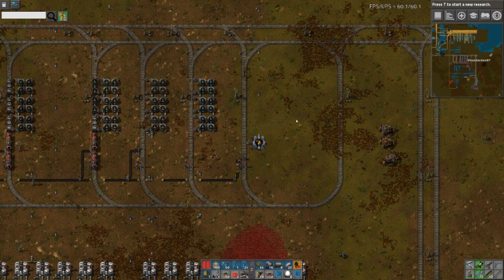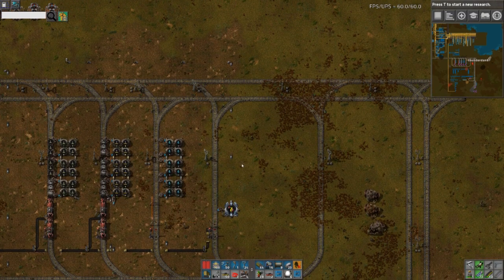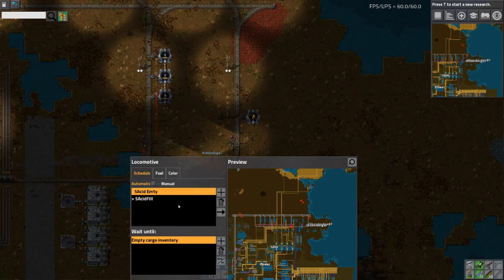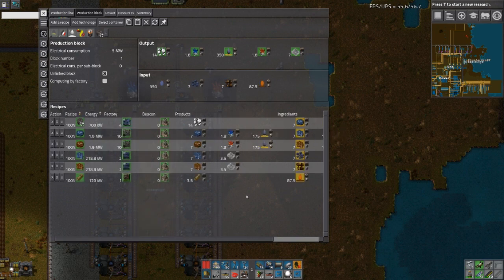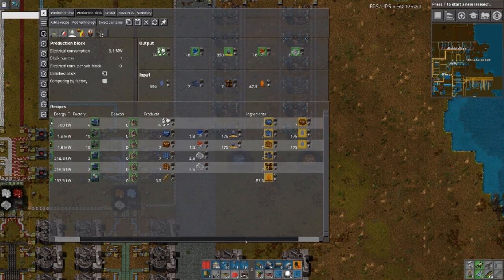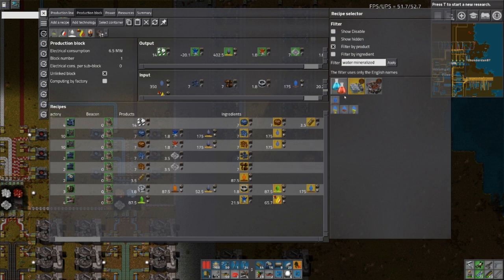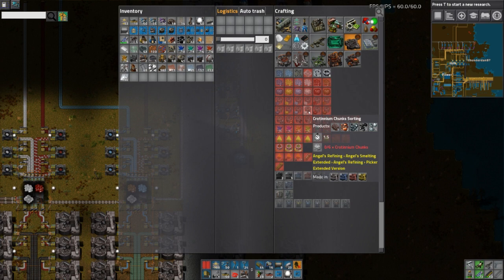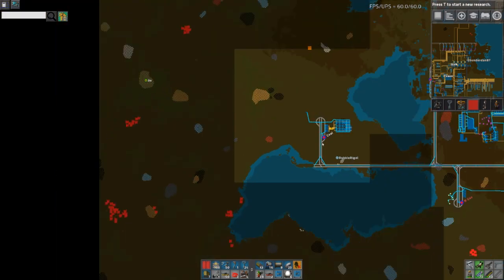Factorio: Angels / Bob's Mods (Multiplayer) - Ep. 74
Dan and Bobby start a Angels / Bob’s Mods play through, getting in way over their heads.